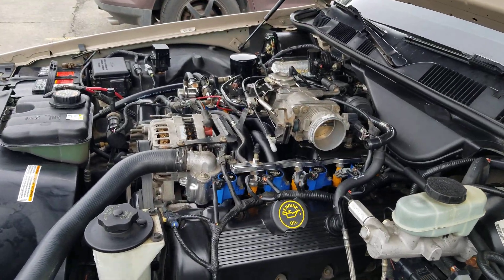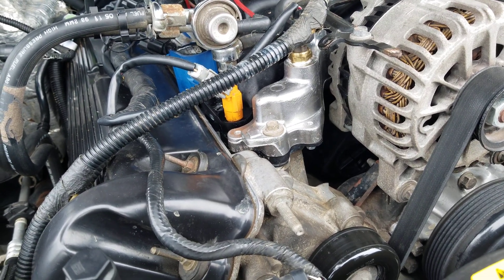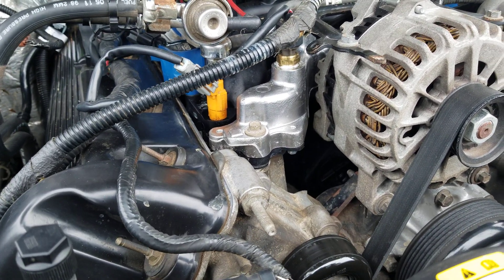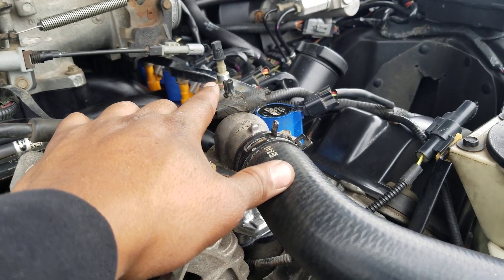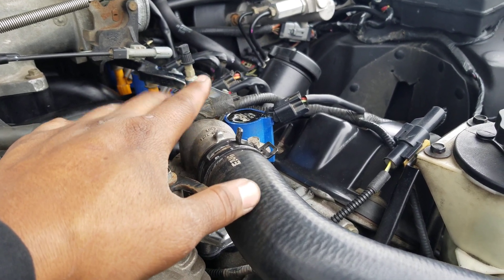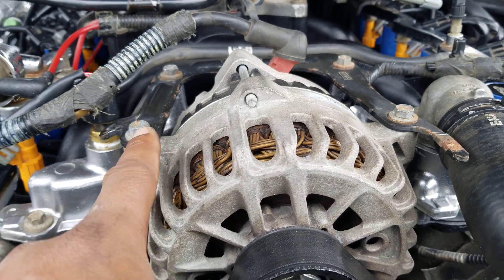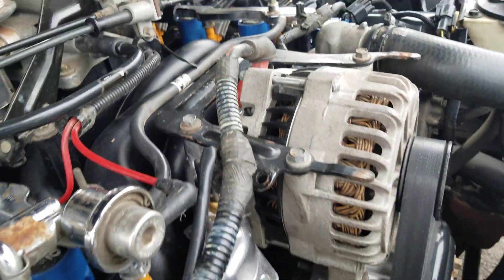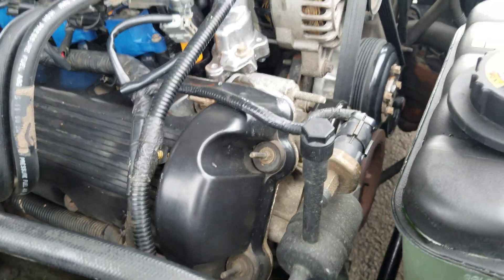Crown Victoria intake manifold Pi swap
1998 Crown Victoria intake manifold with the upgrade Pi intake from ADTR